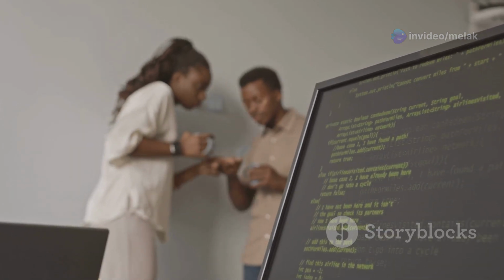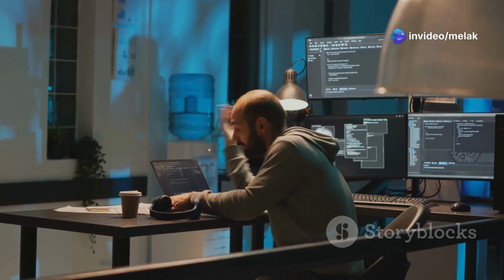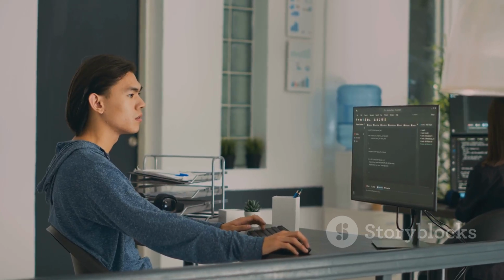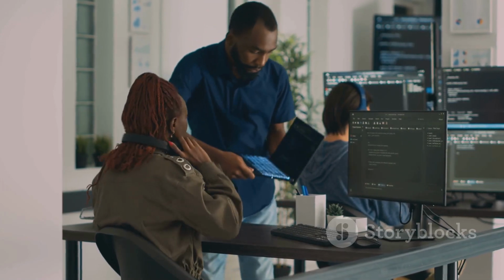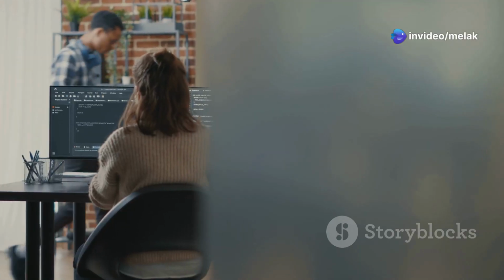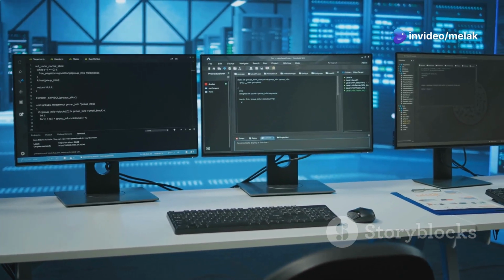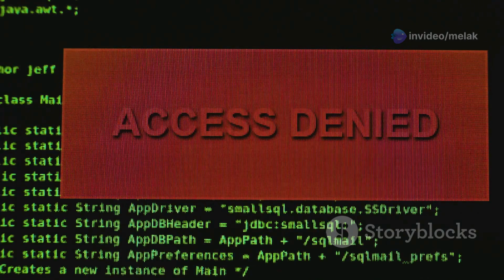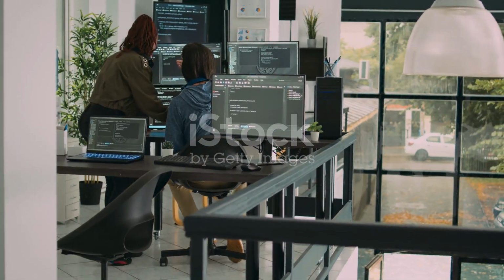SQL database fundamentals.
SQL database fundamentals are the bedrock of data-driven applications. Before exploring advanced analytics or machine learning, a solid understanding of SQL basics – tables, columns, and queries – is essential.

Imagine a database as a highly organized filing cabinet, where SQL is the language used to access and manipulate the stored data. At its core, a database consists of tables: collections of related data organized into rows (records) and columns (attributes).

SQL enables efficient data retrieval. Queries allow you to specify data requirements, filter based on criteria, and sort results. Simple `SELECT` statements retrieve data, while more complex queries using `WHERE`, `JOIN`, and aggregate functions allow for sophisticated analysis and insight extraction.

Beyond retrieval, SQL enables data manipulation using `INSERT`, `UPDATE`, and `DELETE` commands to maintain accuracy.

Understanding data types (e.g., `VARCHAR`, `INTEGER`, `DATE`, `BOOLEAN`) is crucial for data integrity and storage efficiency.

Key concepts like primary keys (unique identifiers), foreign keys (relationships between tables), and indexes (query optimization) are essential for building robust and scalable databases, ensuring data consistency and performance.

Therefore, before diving into data science, mastering SQL fundamentals is critical. It's the language of data, unlocking a world of possibilities.